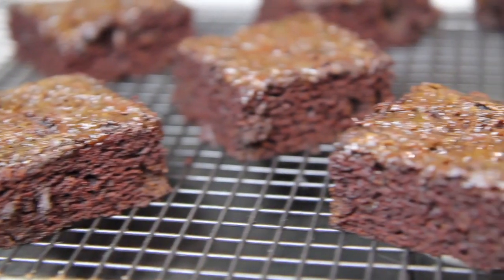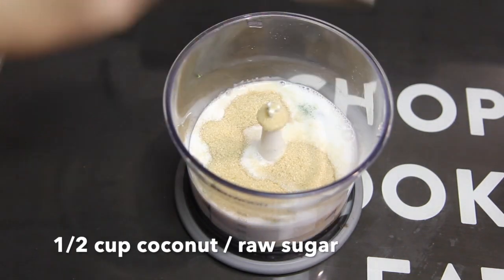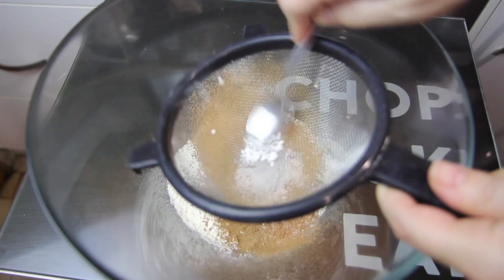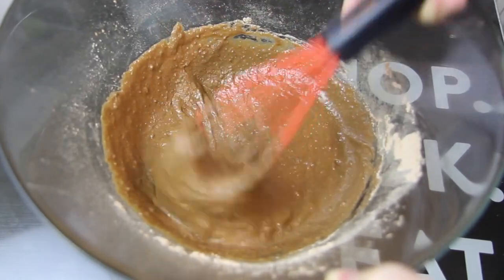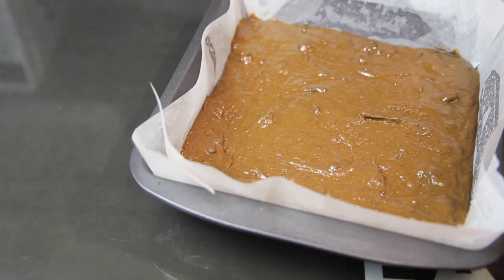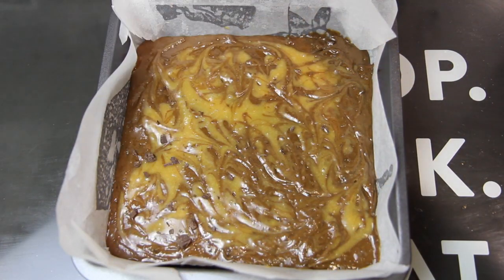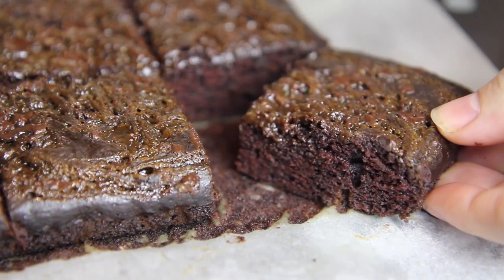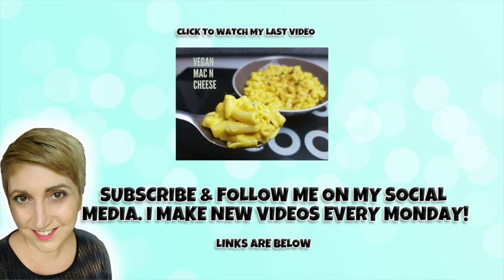FUDGY CHOCOLATE BROWNIES - CookingwithKarma